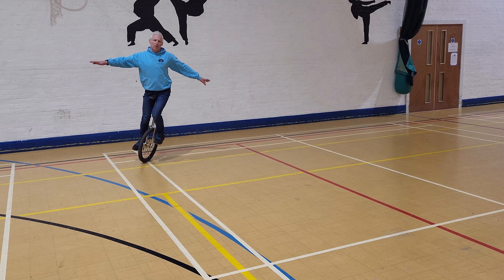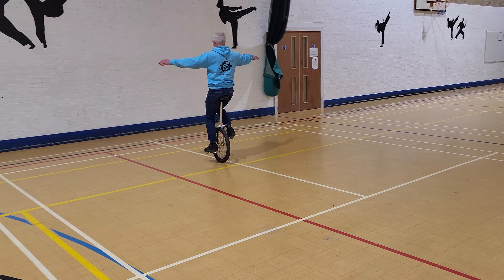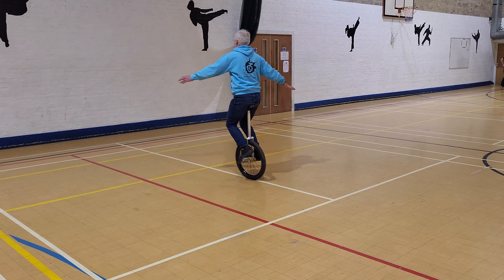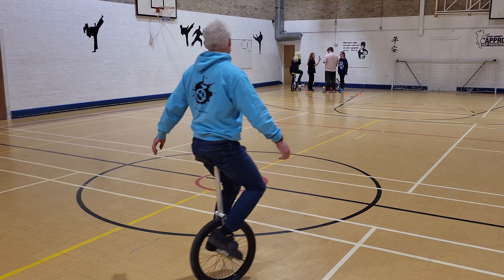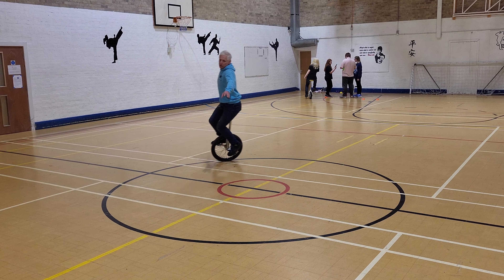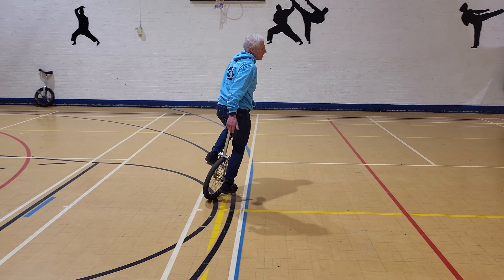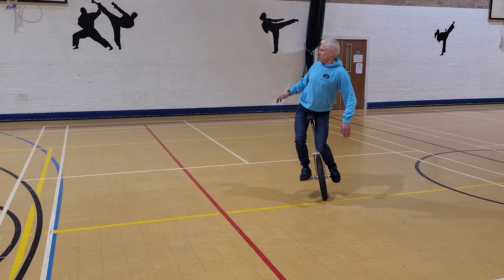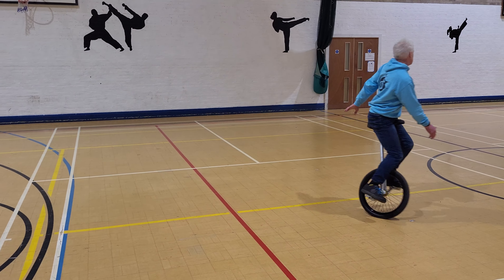How to turn on a unicycle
Roger from unicycle.com shows us the two techniques for turning on a unicycle.  He shows how to do the body rotation turn which is the most common for learners and then shows how to lean and turn.  He also shows a good exercise to practice this with a figure of 8.